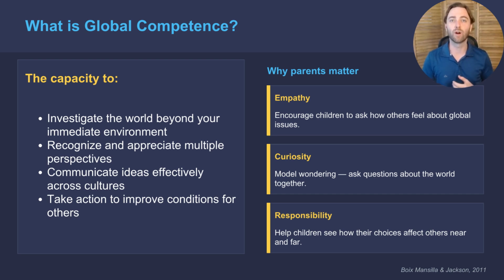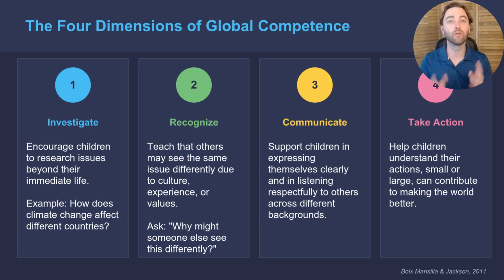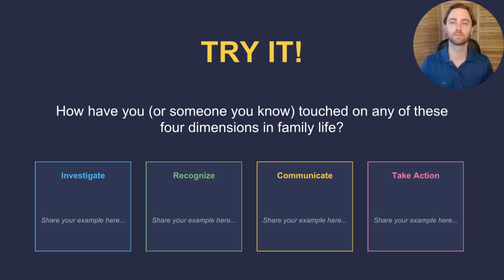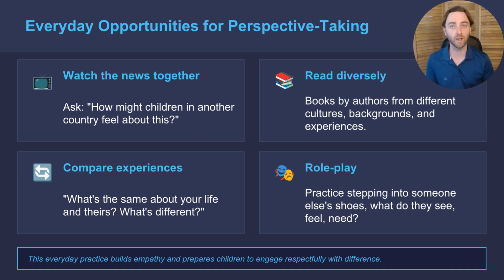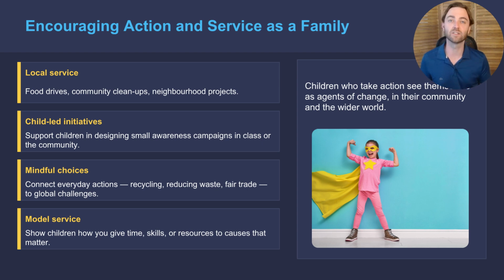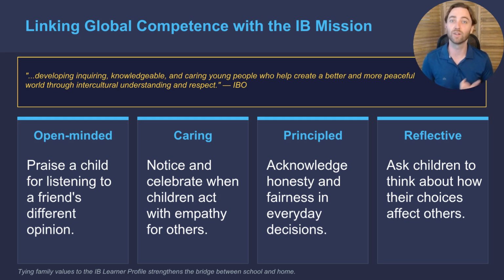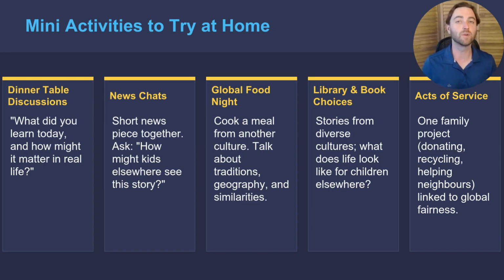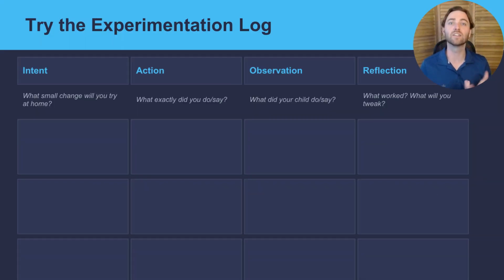10: Raising Compassionate Global Citizens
In this final lesson, you will explore what it means to raise a child who is not just academically prepared but genuinely ready to engage with the world. Using the Boix Mansilla and Jackson framework for global competence, you will look at how families can extend learning beyond the classroom through everyday perspective-taking, service, and discussion. By the end of this lesson, you will be able to connect your child's school learning to real-world contexts, model global awareness at home, and recognise the everyday moments that shape your child into a curious, caring, and principled person.